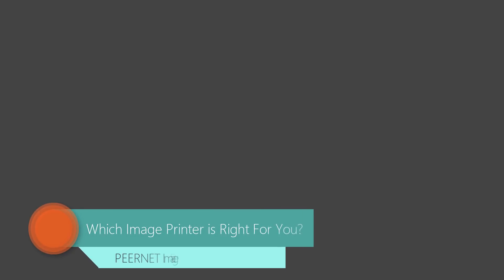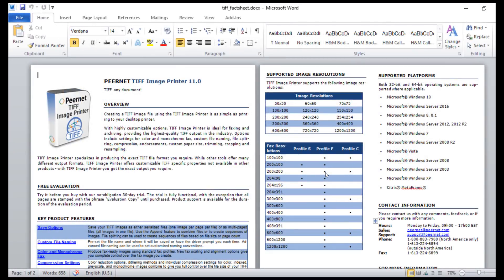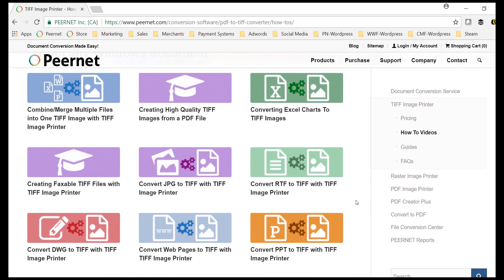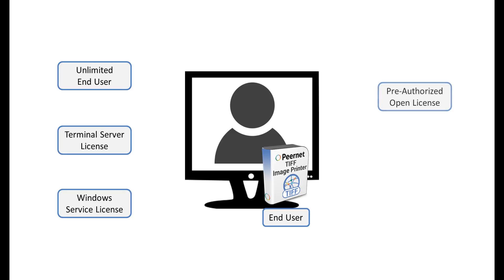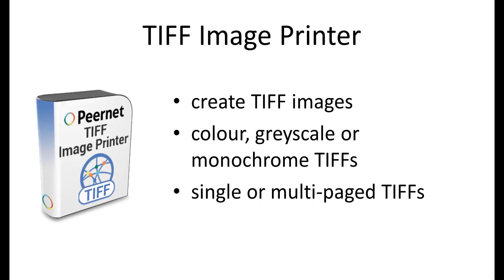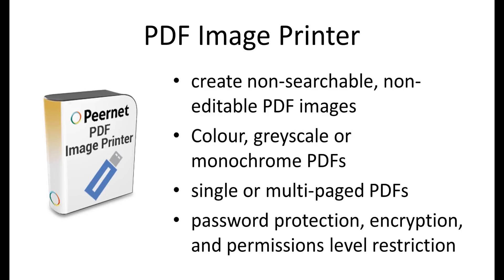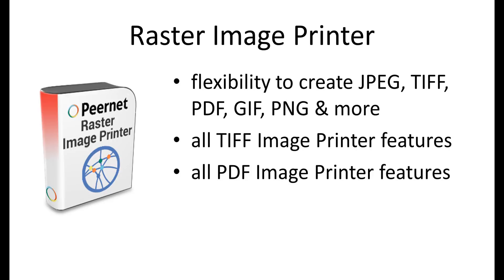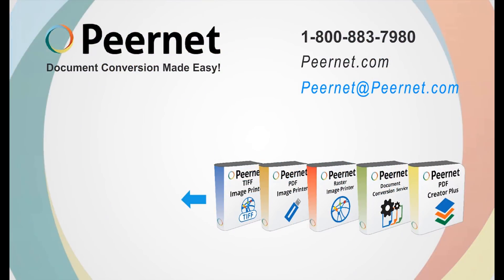Comparing the PEERNET Image Printers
Use PEERNET Image Printer to create TIFF, PDF, or JPEG images from any document you can open and print.

Visit the TIFF Image Printer How To Videos page How To's as all Peernet image printers have the same functionality